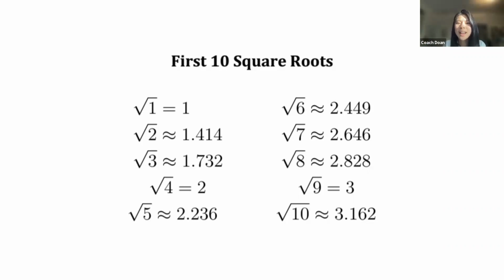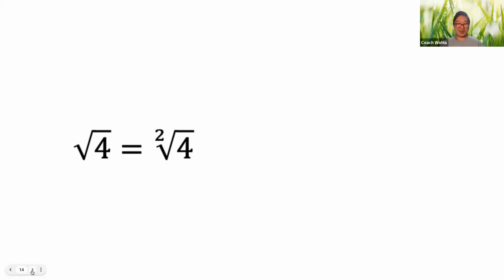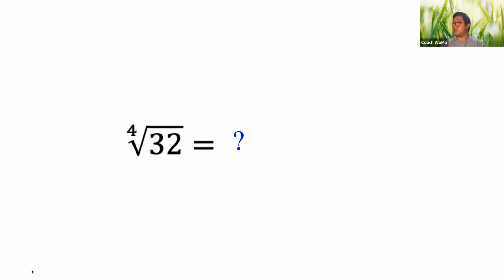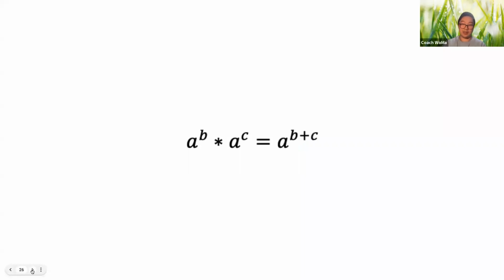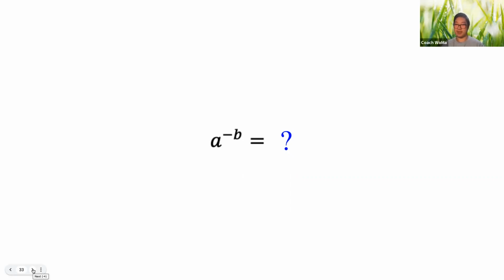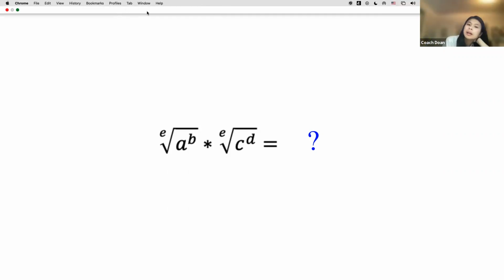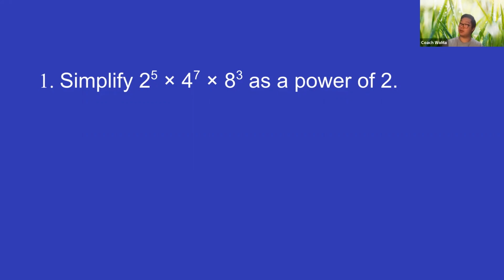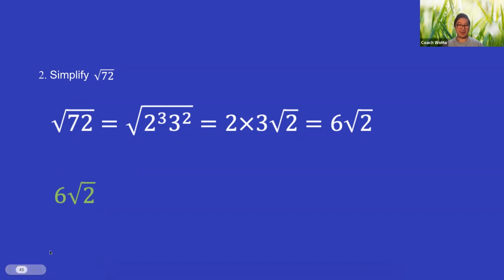Ch 7 Square Roots and Exponents | Rising Math Olympics